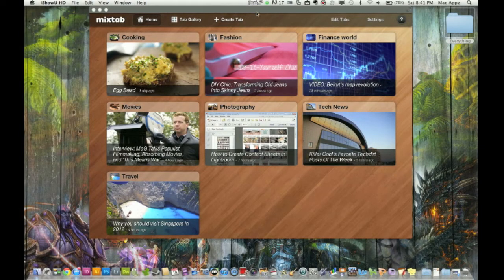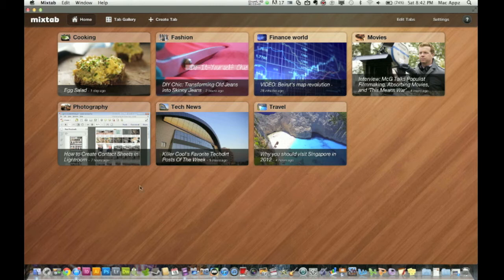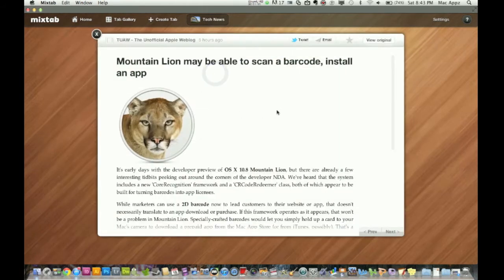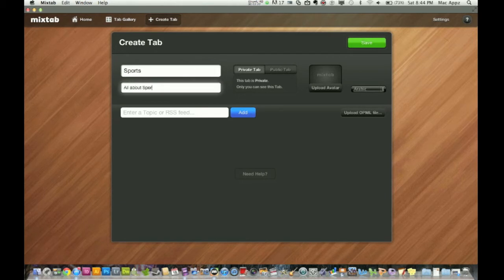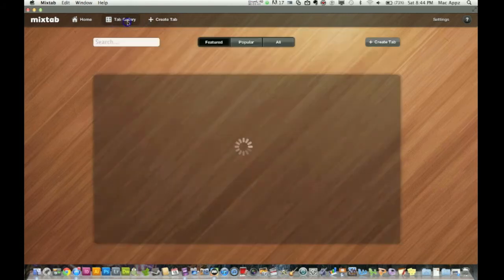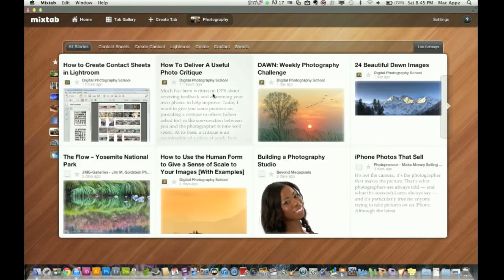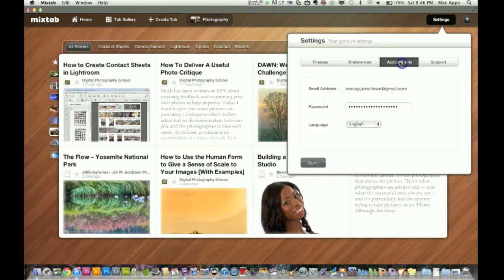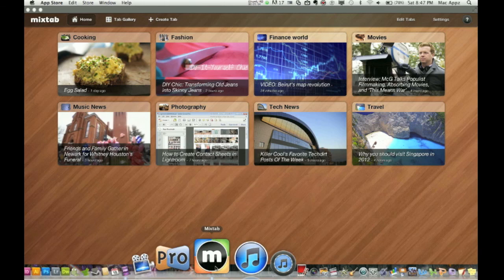Mac News Reader Application Mixtab Full Review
In this Video I do a full review of the Free Mac Application Mixtab. Mixtab is a newsreader application that allows you to sort your Newsfeed's by categories and sort them however you like. It has a very nice and customizable interface that is fun to look at and makes sorting through stories easy and convenient.

Mac Application - MixTape
Price - Free